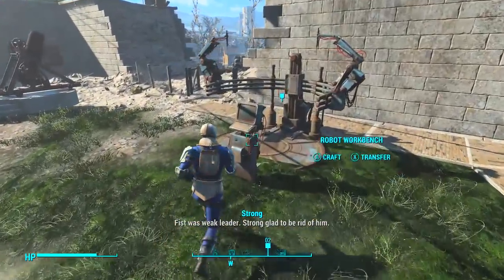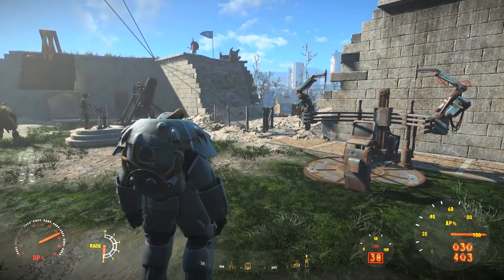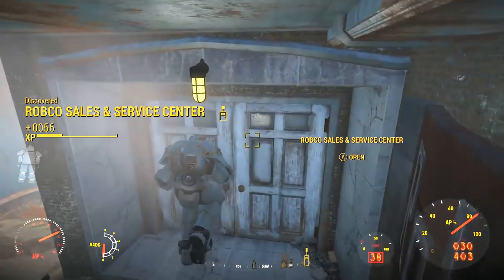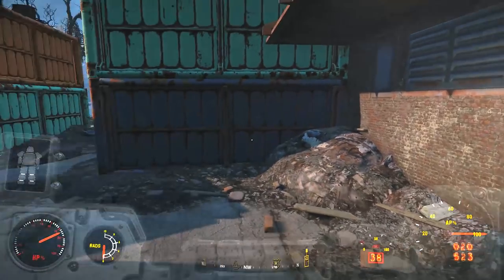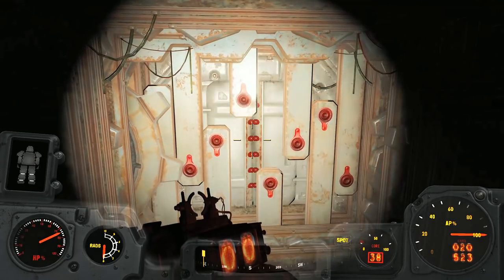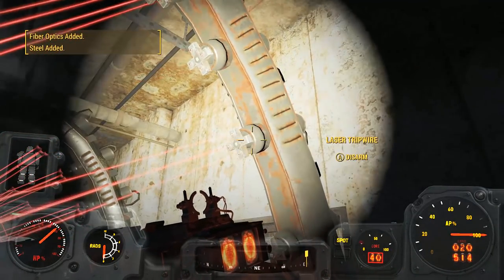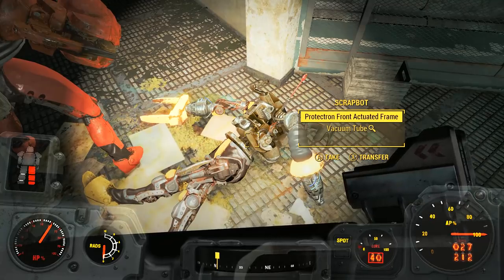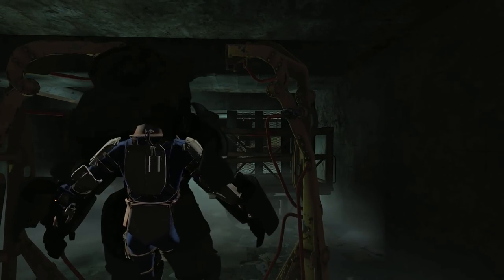Fallout 4 Automatron DLC Walkthrough Part 2 - Mechanist Lair (PC Ultra Let's Play)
Fallout 4 Gameplay Walkthrough Part 1 - First Two Hours! (PC 1440p Ultra Let's Play Commentary)

Fallout 4 Walkthrough! Walkthrough and Let's Play Playthrough of Fallout 4 with Live Gameplay and Commentary in 1440p high definition. This Fallout 4 walkthrough will be completed showcasing every level, mission, boss, and story ending.

Gameplay

Fallout 4‍ '​s gameplay is similar to that of Fallout 3 and Fallout: New Vegas, the previous two main entries in the series. Returning features include a camera that can switch from first person to third person view and the ability to roam anywhere on the map. Fallout 4 is supposed to feature more appealing gameplay, a layered armor system, base-building, a dynamic dialogue system featuring 111,000 lines of dialogue, an in-depth crafting system which implements every lootable object in the game, and much more. Enemies such as mole rats, raiders, super-mutants, deathclaws, and feral ghouls will return to Fallout 4, along with the companion Dogmeat, who is incapable of dying.

Players have the ability to roam anywhere on the map, or leave a conversation at any time. They have the ability to customize weapons; the game includes over 50 base guns, which can be crafted with a variety of modifications, such as barrel types and laser focus, with over 700 modifications available. Power Armor has been redesigned to be more like a vehicle than an equipable suit of armor, and can also be modified, adding items such as a jetpack or selecting separate types of armor for each part of the suit. A new feature to the series is the ability to craft and deconstruct settlements and buildings. Players can select some in-game objects and structures, and use them to freely build their own structures. In addition, the towns can be powered with working electricity, using a dynamic power line system. Merchants and non-player characters can inhabit players' towns, for which players must provide sustenance by growing food in makeshift patches and building water spouts. Players can build various defenses around their settlements, such as turrets and traps, to defend against random attacks.

The Pip-Boy, a computerized wristwatch, allows the player to access a menu with statistics, maps, data, and items. Players can find game cartridges, which can be played on the Pip-Boy. Another returning gameplay feature is the Vault-Tec Assisted Targeting System (V.A.T.S.), which plays an important part in combat. While using V.A.T.S., real-time combat is slowed down, and action is played out from varying camera angles in a computer graphics version of "bullet time". Various actions cost action points, limiting the actions of each combatant during a period of time, and the player can target specific body areas for attacks to inflict specific injuries; head shots can be used for quick kills or blinding, legs can be targeted to slow enemies' movements, and opponents can be disarmed by shooting at their weapons. Unlike in previous games, in which the player had a random chance to inflict a critical hit, they can now be done at will with a button press. However, the option requires a recharge afterwards.

Plot

Fallout 4 takes place 200 years after a war over resources that ended in a nuclear holocaust in 2077 – roughly the same time as the events of Fallout 3. The setting is a post-apocalyptic retro-future, covering a region that includes Boston, Massachusetts and other parts of New England known as the Commonwealth. Unlike previous titles, Fallout 4‍ '​s story begins on the day the bombs dropped: October 23, 2077. The player's character (voiced by either Brian T. Delaney or Courtenay Taylor) takes shelter in Vault 111, emerging 200 years later.

Developer: Bethesda Game Studios
Release: 03/22/2016
Genre: Role Playing Game
Platforms: PlayStation 4 (PS4), XBOX One (XB1), Windows PC
Publisher: Bethesda Softworks